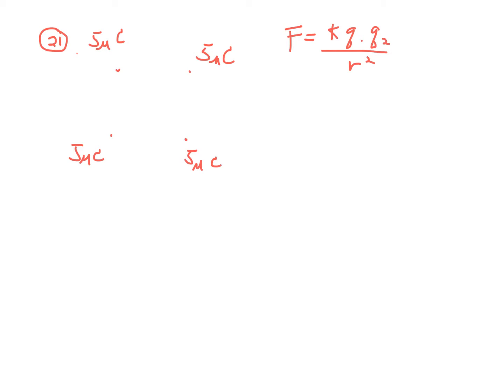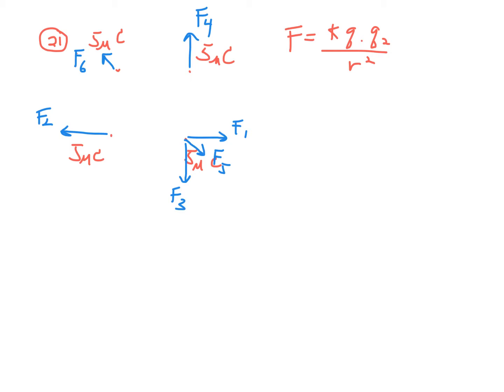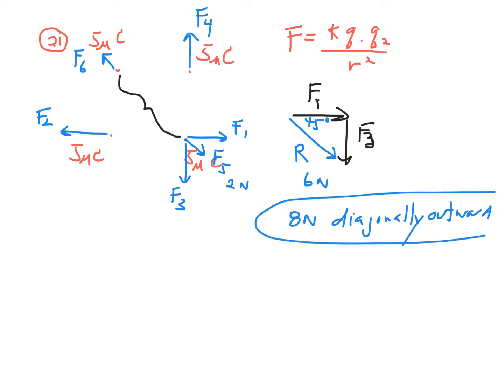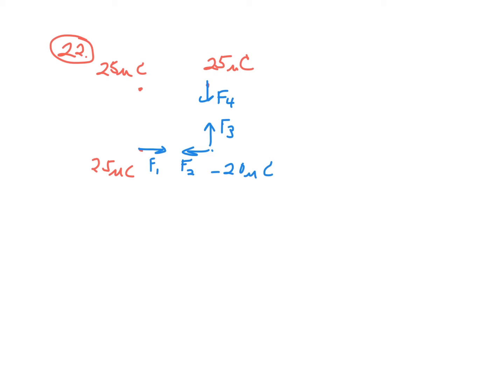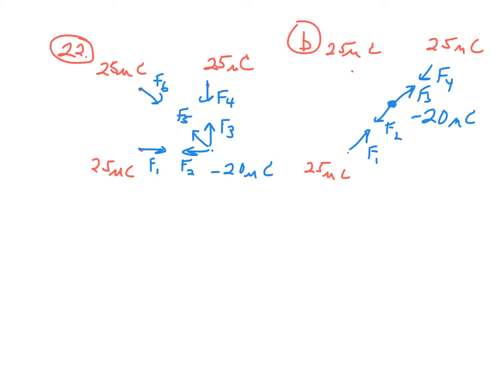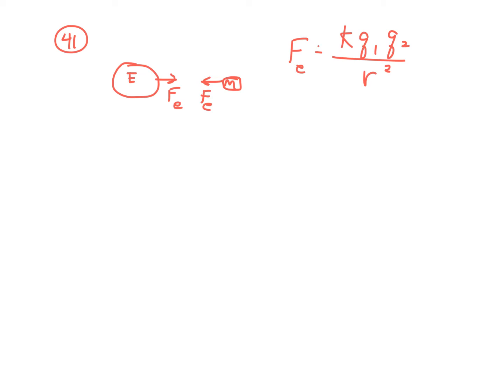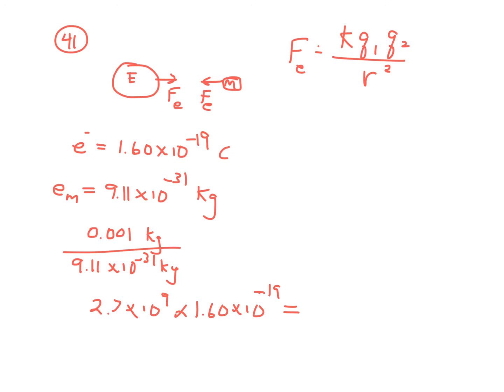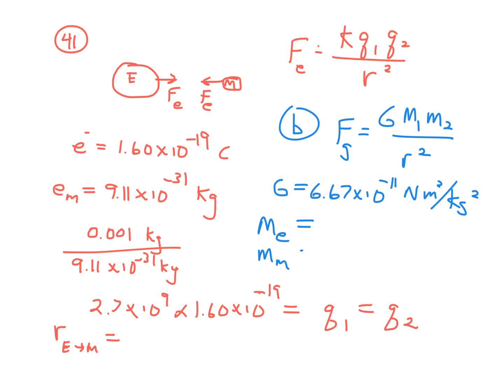Day 130 Honors HW hints #21,22,41